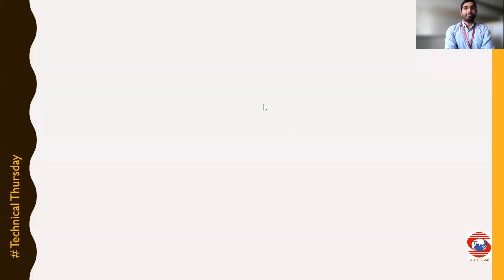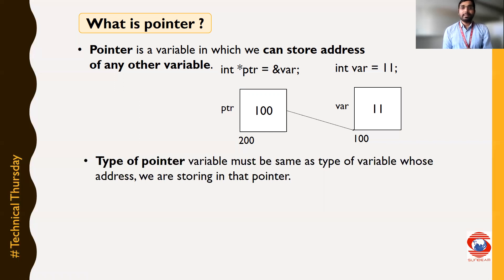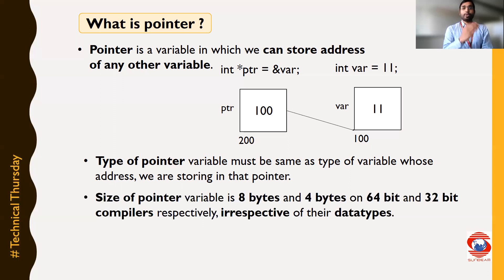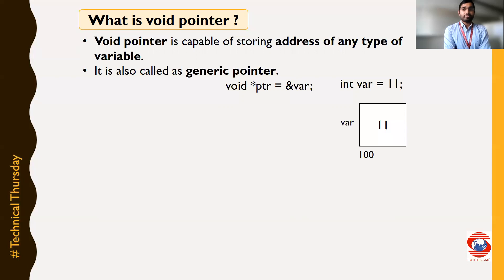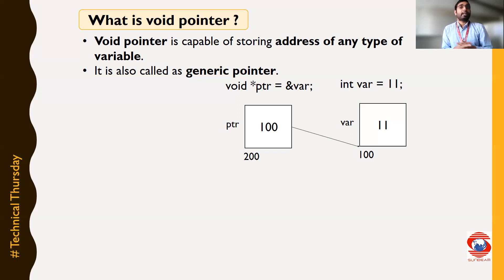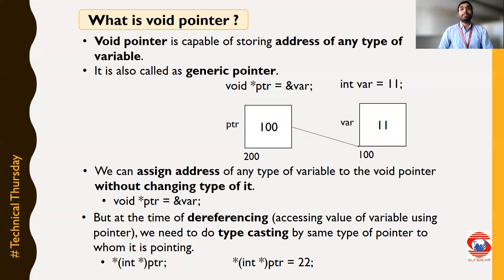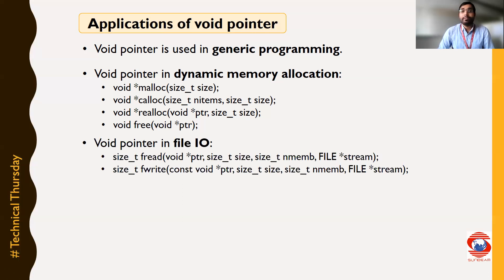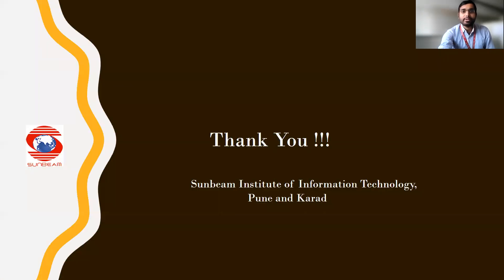Void Pointer In C Programming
Void pointers are used to store addresses of any type of variable. Void pointers are used in generic programming where we deal with different types of data.